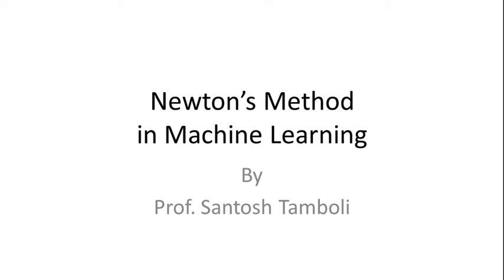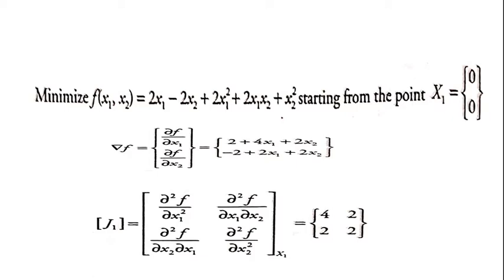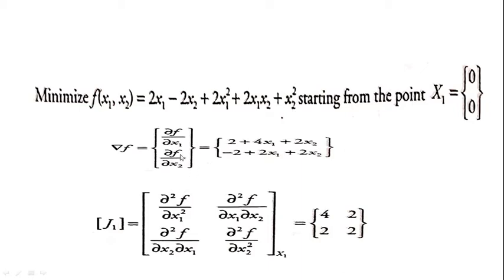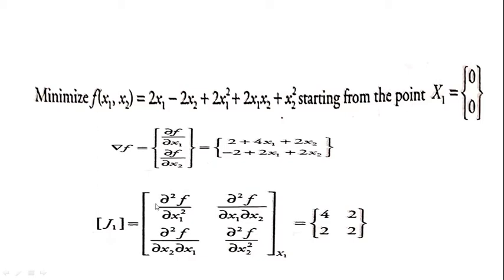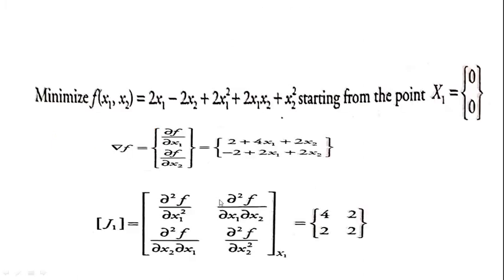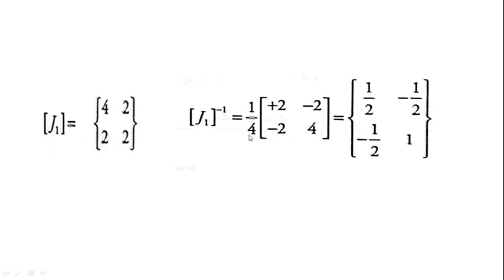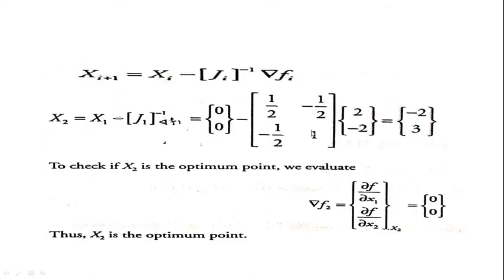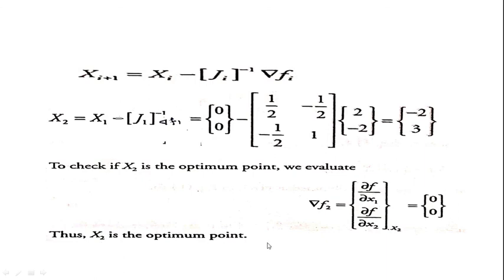Newton's Method in Machine Learning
Here you will get an idea how to solve a problem by using newton's method